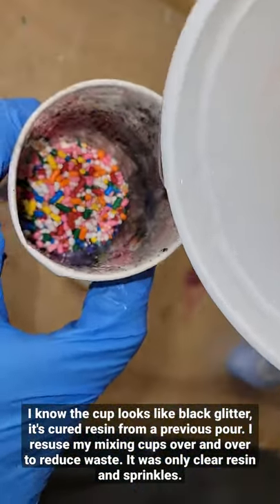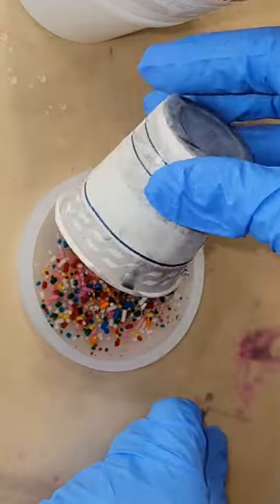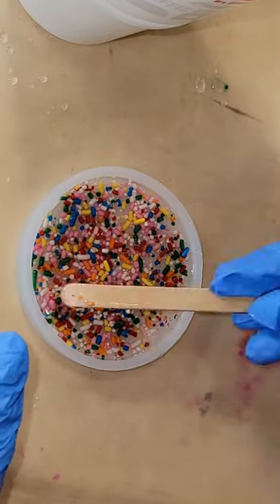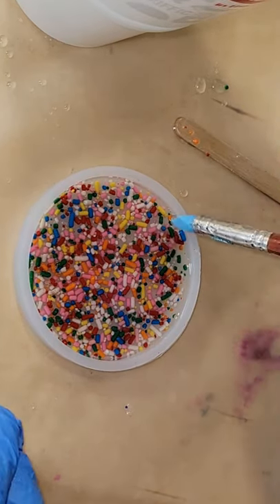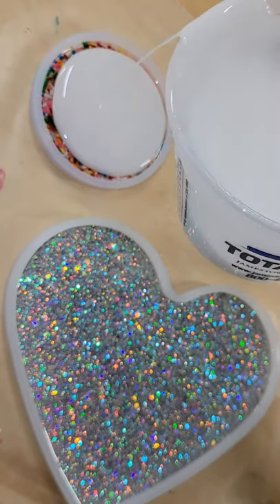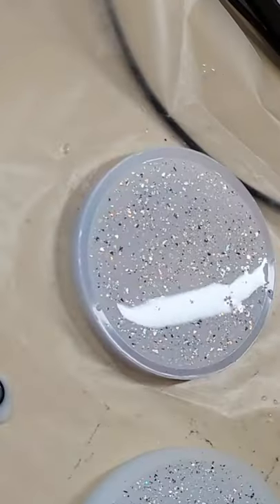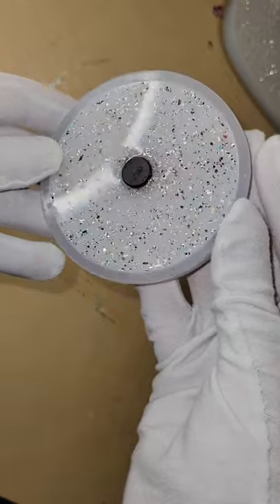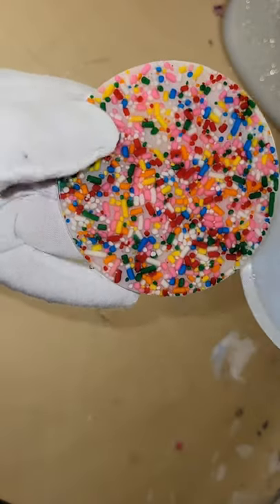Resin and sprinkle magnet DIY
Easy and fun resin project to make.